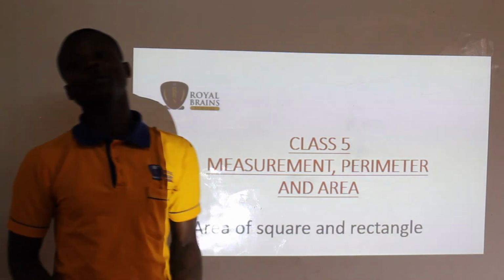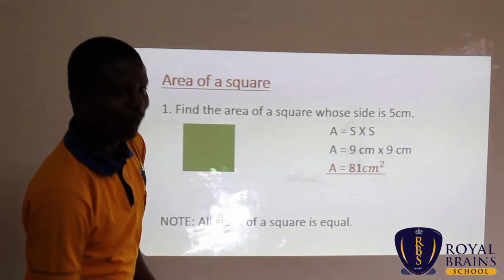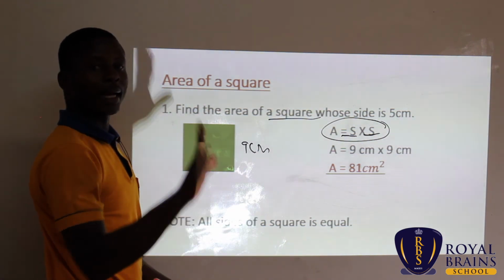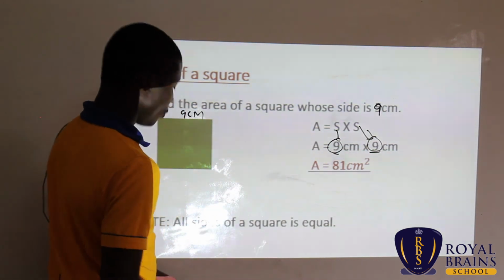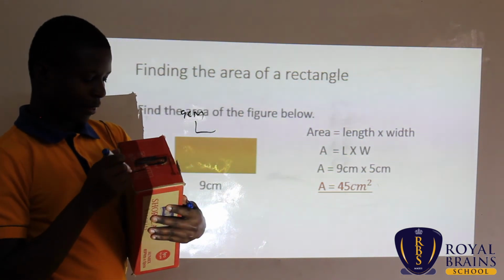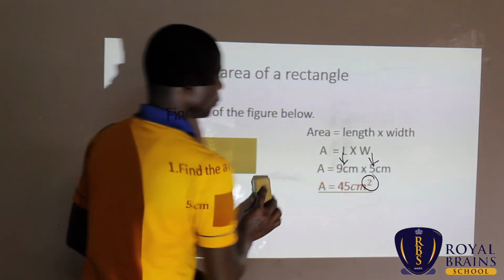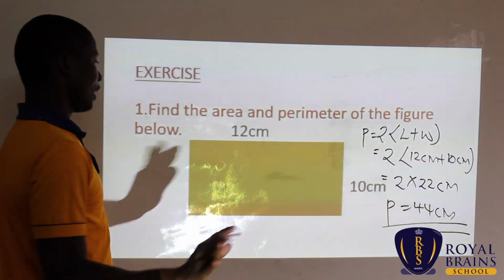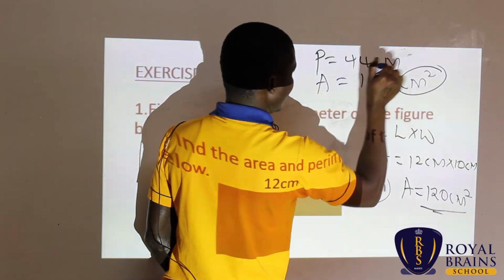CLASS 5 (MATHS) - AREA OF A SQUARE AND RECTANGLE